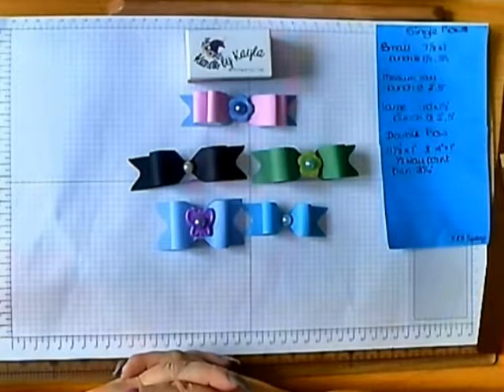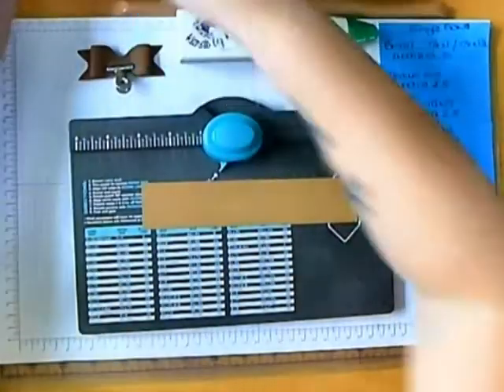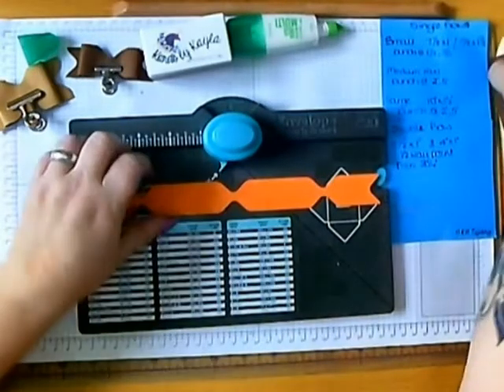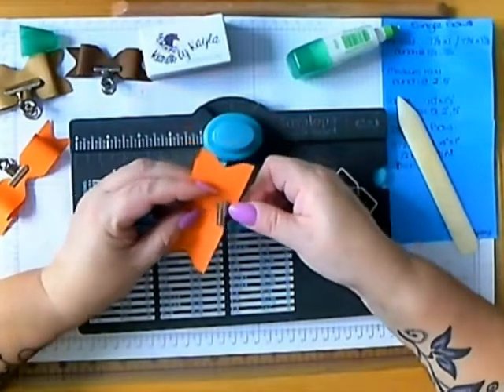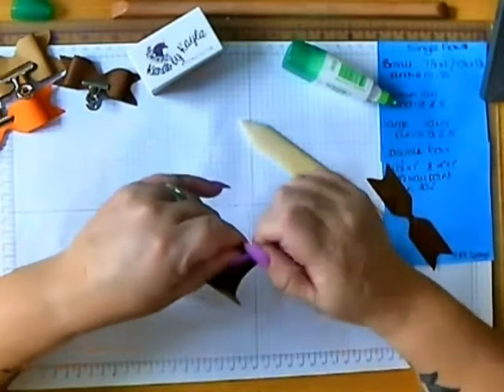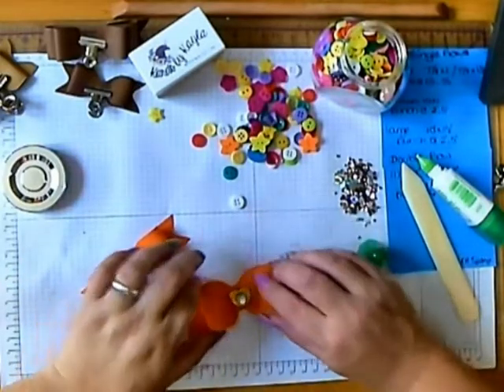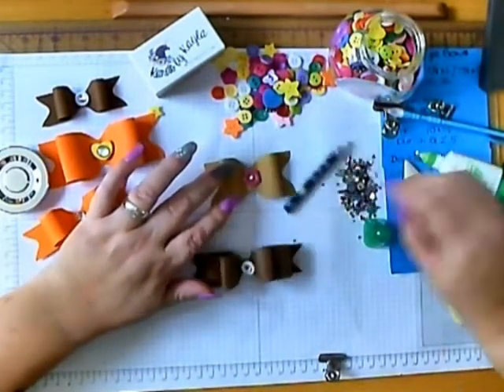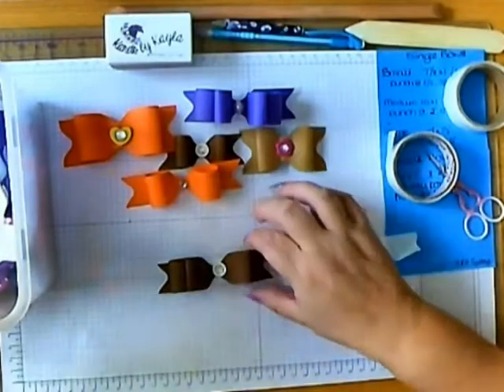Single and Double Envelope Punch Board Bows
single and double punch board bows from start to finish including decorating/finishing.

bow measurements

small narrow
7 1/8" x1"
punch at 1 1/2" , 3 1/2" flip repeat then repeat at the other end at 11/2"
small 7 1/8" x 11/2" same punch points as before.

medium
10"x1"
punch at 2" & 5"flip repeat then turn to the other end and punch at 2" both sides

large 10" x 1 1/2" same punch measurements as medium bow

double bows

11 1/2" x1" and 1" x 4"
fold to find center (5 3/4") punch then at 3 1/4" both ends on both sides
as well as the end points
then on the short bit punch at 2" both sides

and follow the groups on facebook
love
Kayla xxx